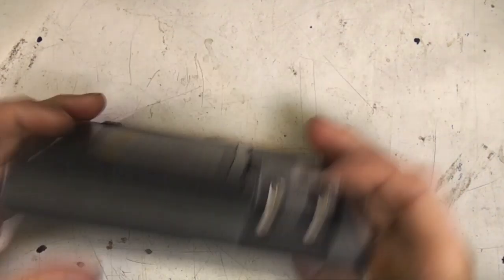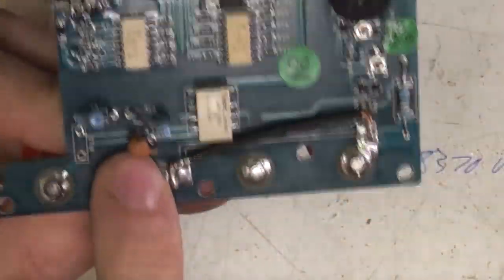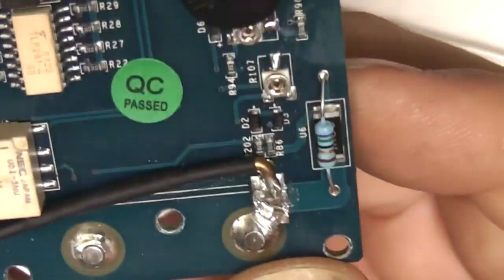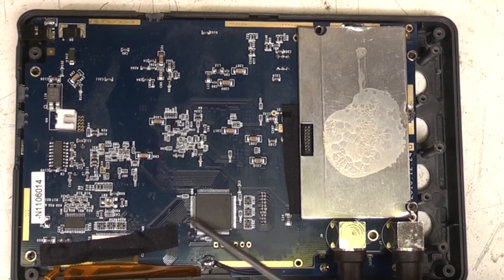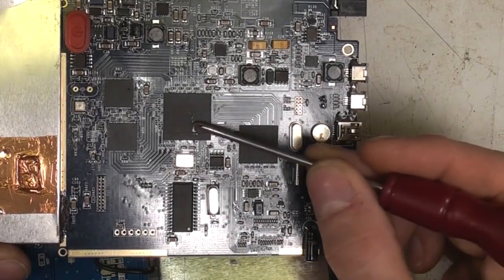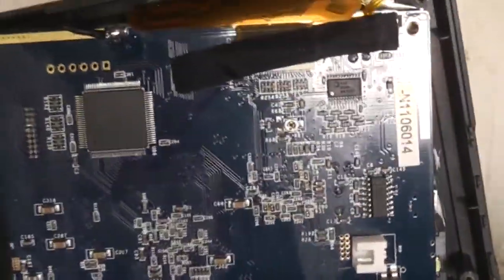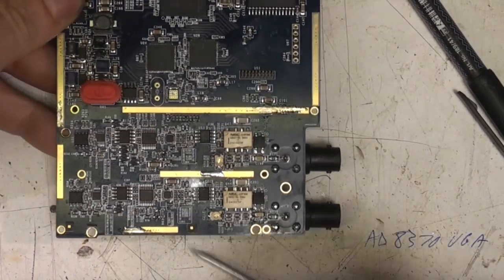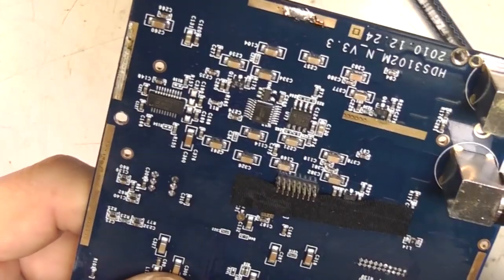Owon HDS3102M-N portable scope Teardown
Review to follow.